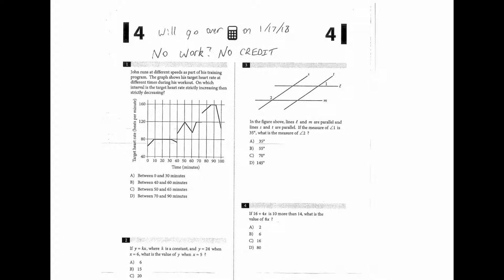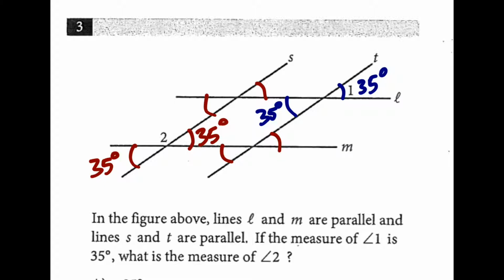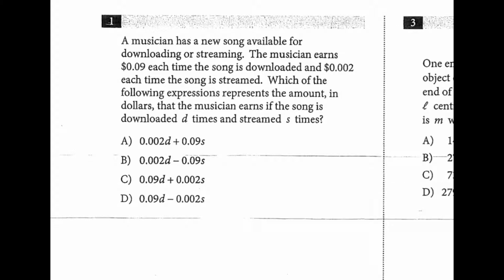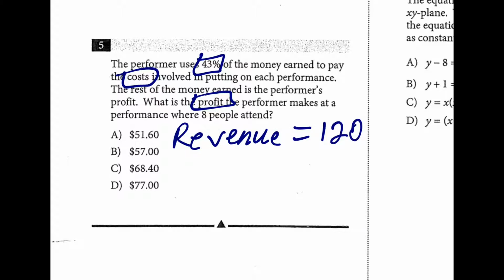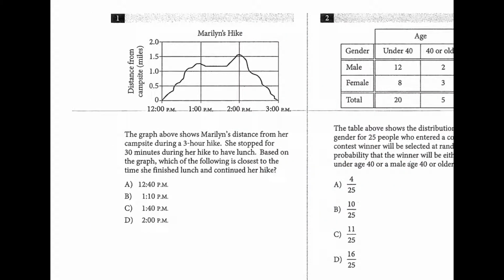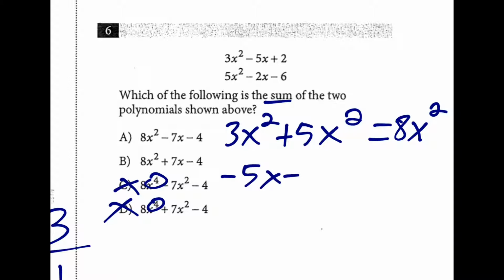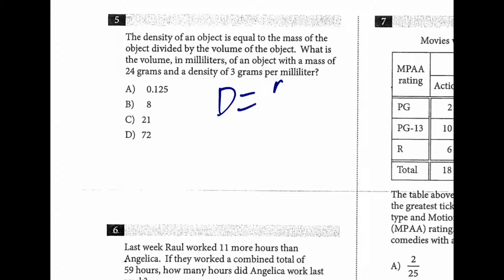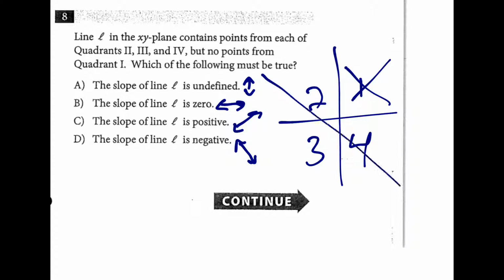Easier Math Review 1/17/18